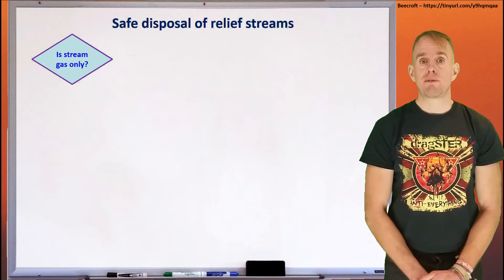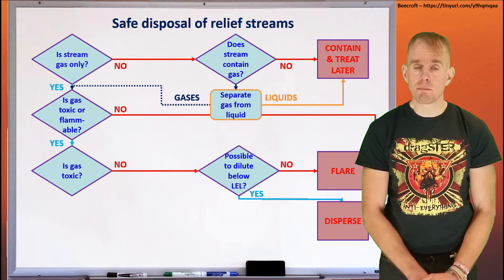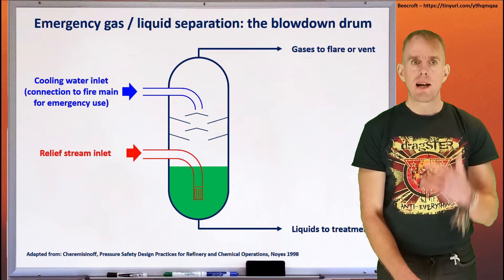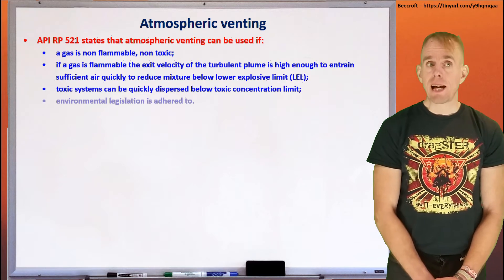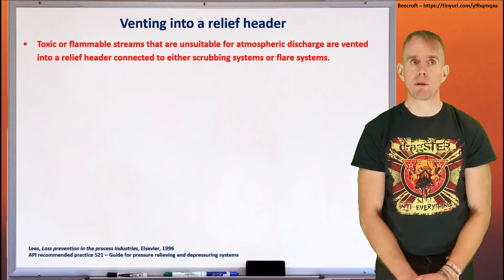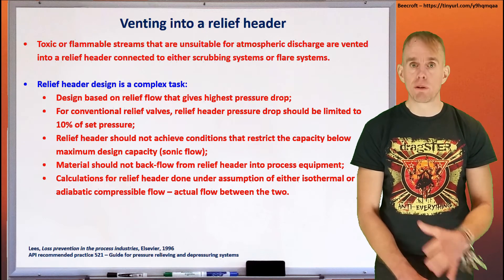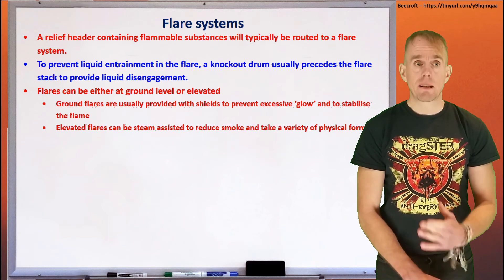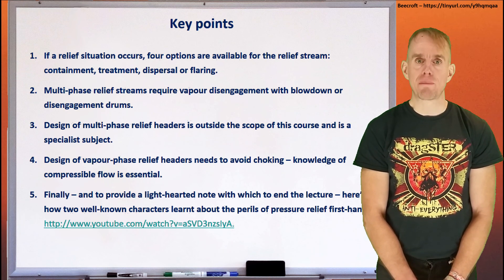Chemical Process Design - lecture 9, part 3 [by Dr Bart Hallmark, University of Cambridge]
Lecture 9, part 3 examines what to do with material that has been vented through a relief valve or bursting disc. It introduces the concept of relief headers and discusses one design method for a vapour phase relief header.

This is the ninth lecture in a 12 lecture series on an introduction to chemical process design authored by Dr Bart Hallmark from the University of Cambridge. The course covers the following topics: